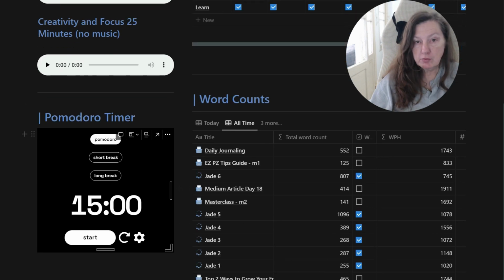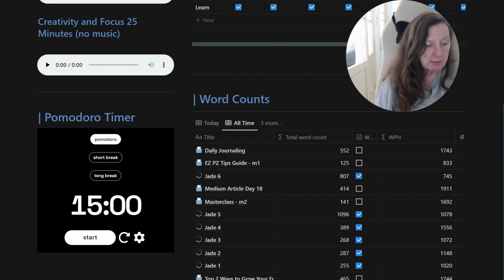You Have 15 Minute Start Writing Now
How do you make the most of your time if you only have 15 minutes?

You'll see in this video.